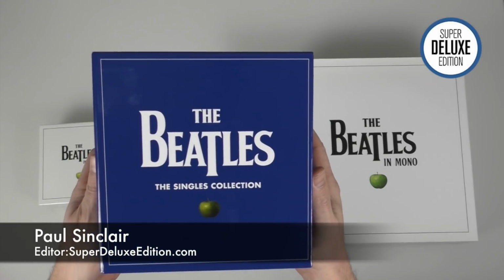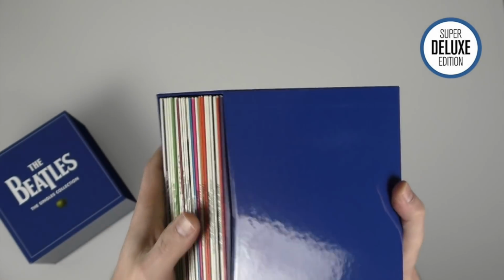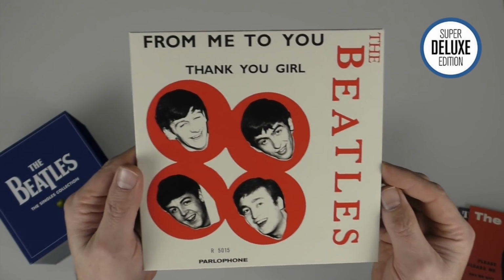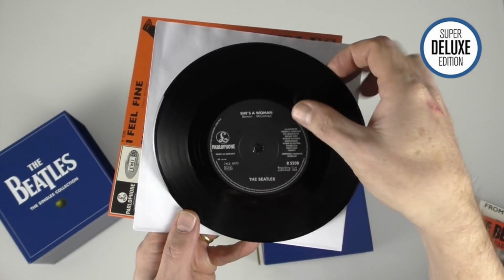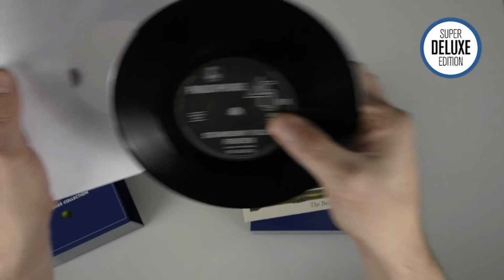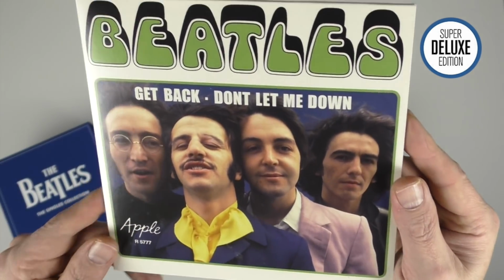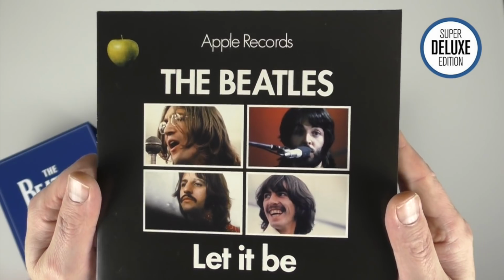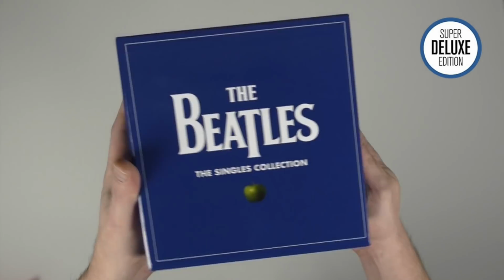The Beatles / Singles Collection 7" box set - unboxed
SuperDeluxeEdition.com editor Paul Sinclair takes a close look at 'Singles Collection', The Beatles' new seven-inch box set which contains replicas of the original 22 UK singles along with Free As A Bird and Real Love from the 1990s.